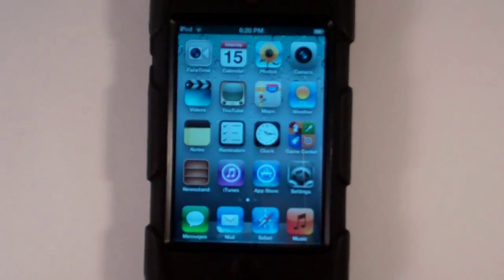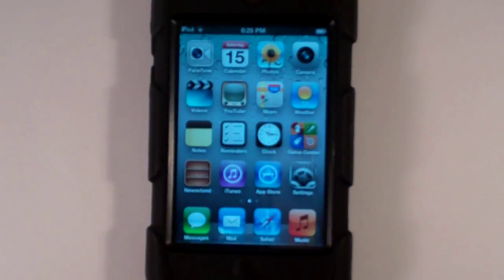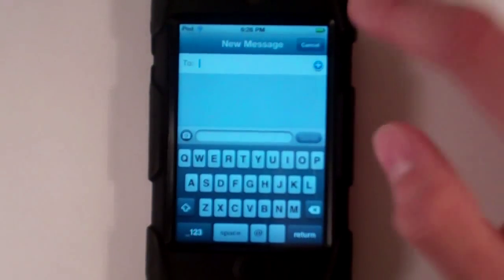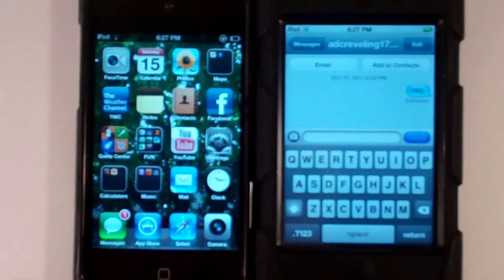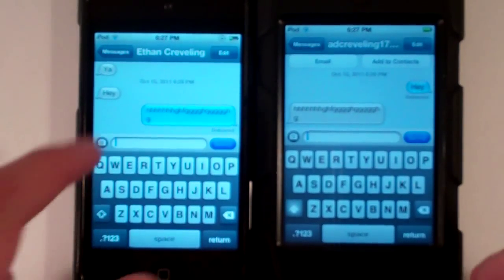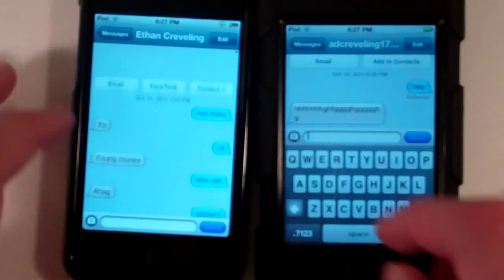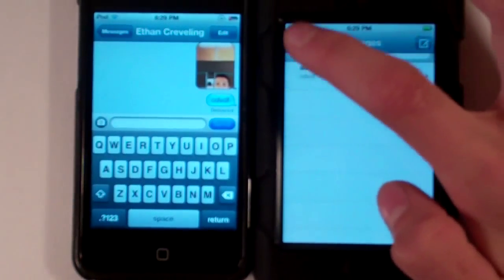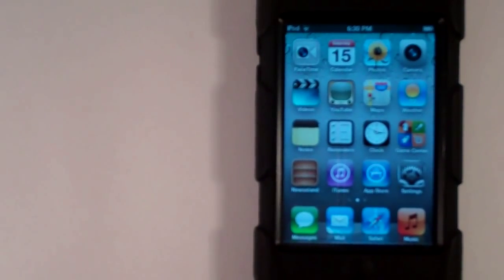iMessage for iPhone iPod Touch and iPad | Review/Demo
This video demonstrates the features and purpose of iMessage for iOS.